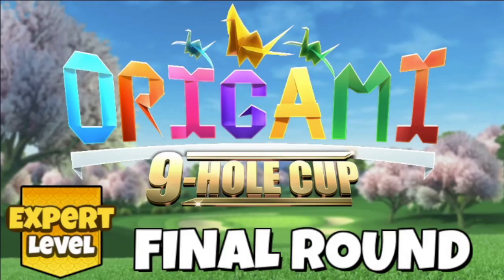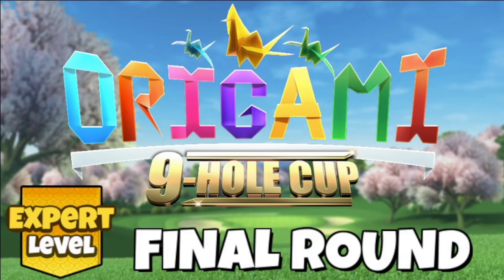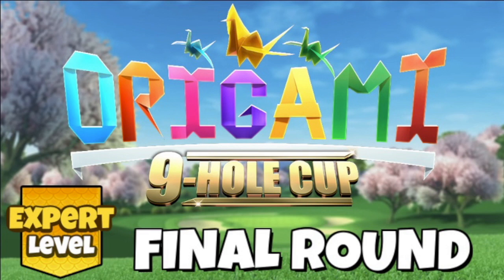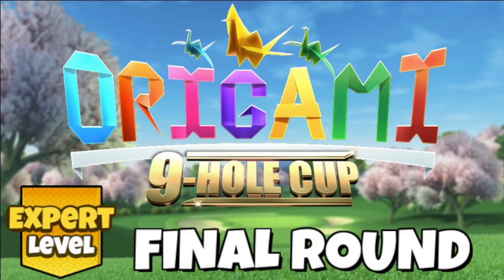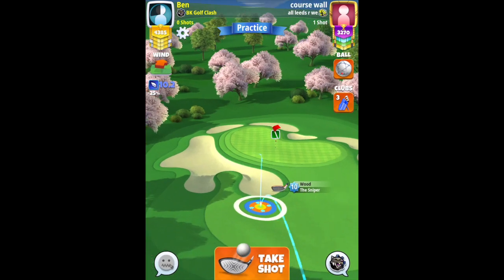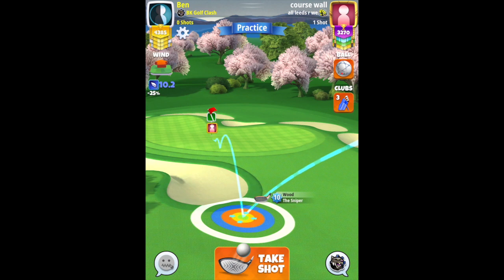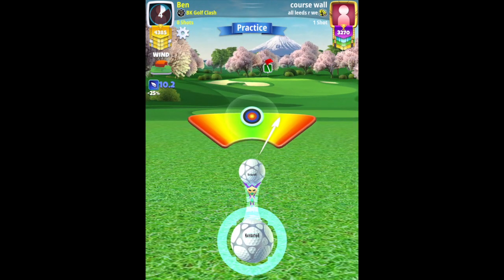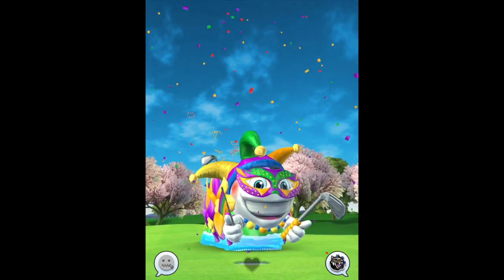Hole 4 (HIO) - EXPERT Final Round - Origami 9-Hole Cup | Sakura Hills | Golf Clash Guide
Hole guide video for EXPERT DIVISION in the Origami 9-Hole Cup. We’re tackling the tournament winds of the Final Round.

🌐 COMMUNITY SUPPORT? 🌐

QUICK LINKS